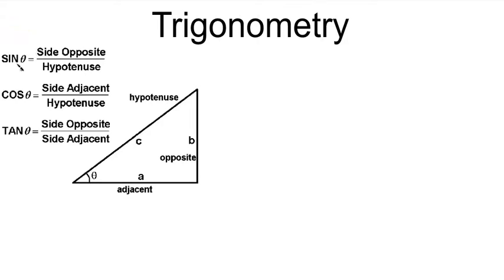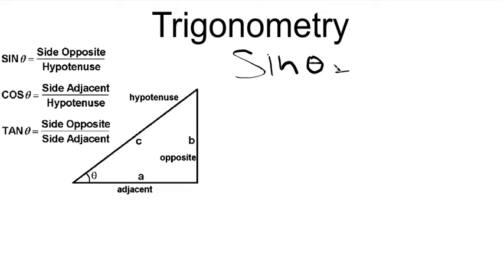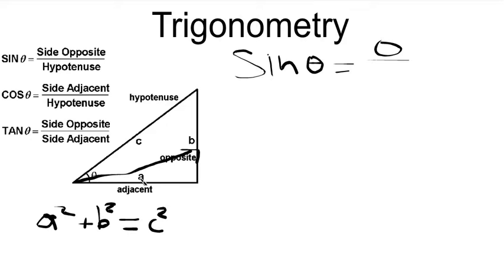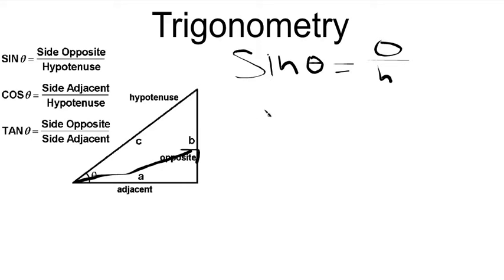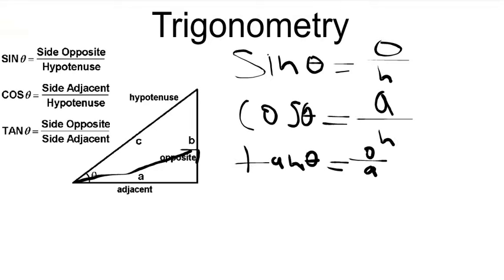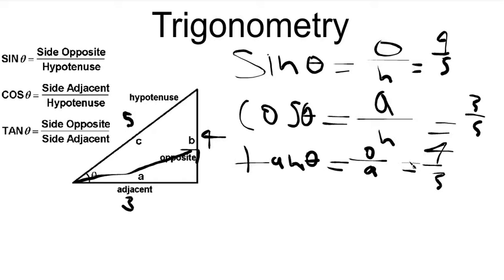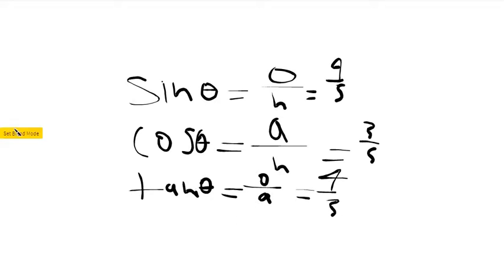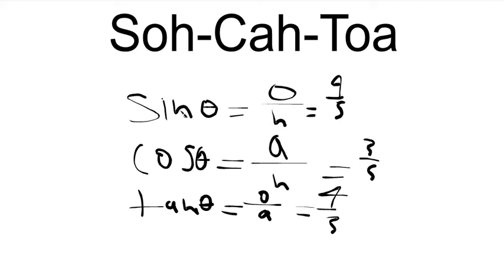Sin, Cos, Tan, Trigonometry Basics (part 1) . Made Easy- Easy Science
Learn about the basics of Trigonometry in a Easy Way, Easy Science.